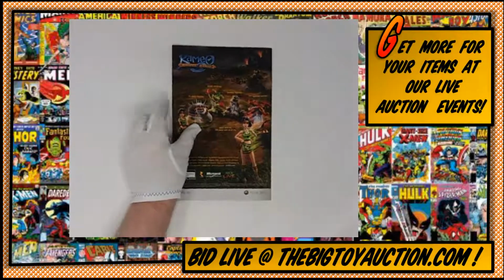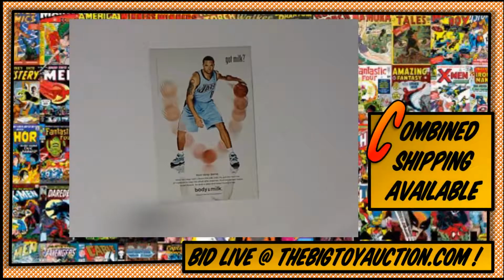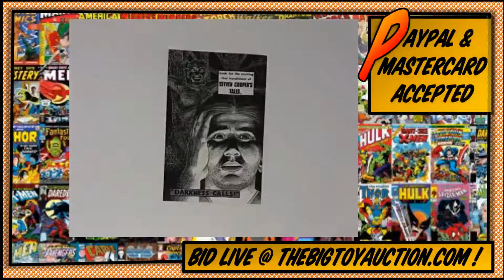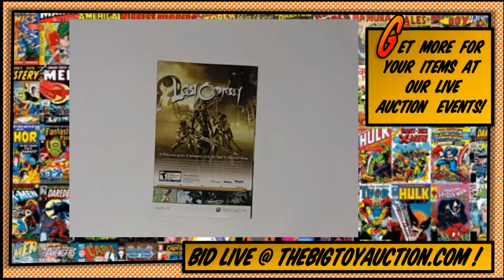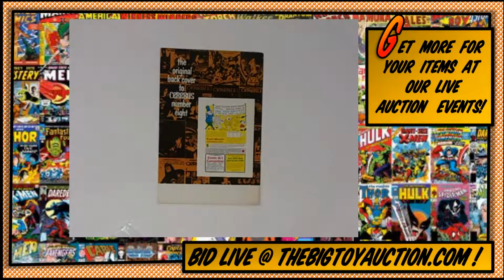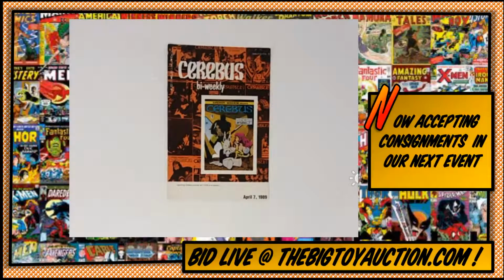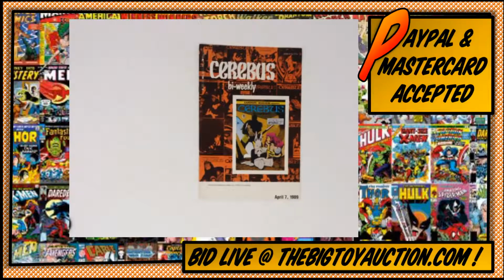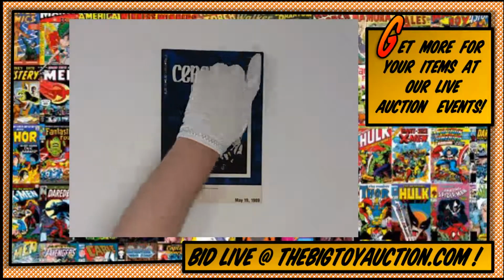Comics 35 Catalog Session 3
Another Look at the Comic Books available at our Next Big Comic Book Auction - Full Catalog & Preview